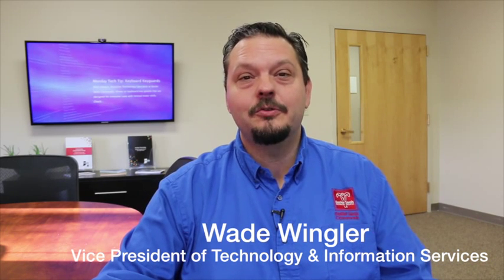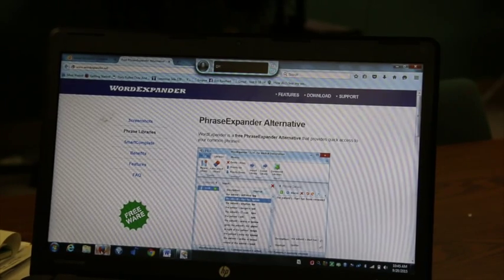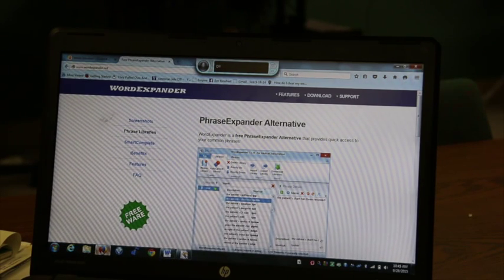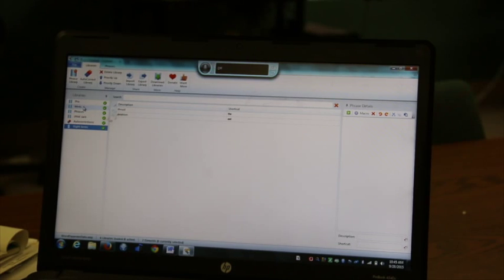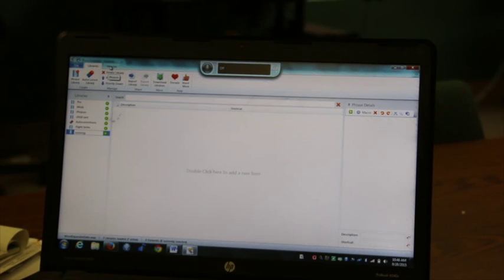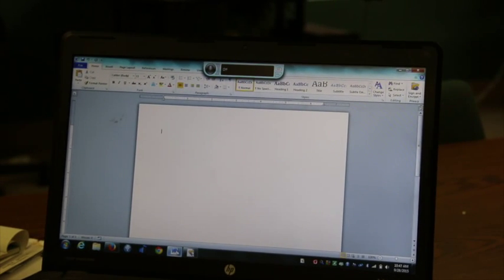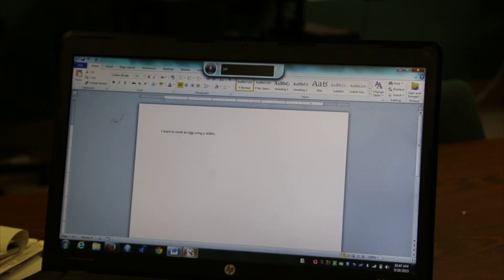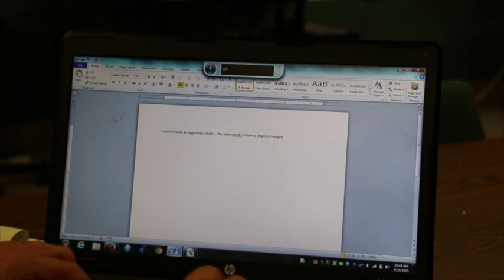Word Expander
Jim Rinehart, Assistive Technology Specialist at Easter Seals Crossroads, shows us Word Expander. Word Expander is a phrase expander shortcut that works with any program where you can type. It saves you time by using text shortcuts to auto-complete words or phases you have programmed.